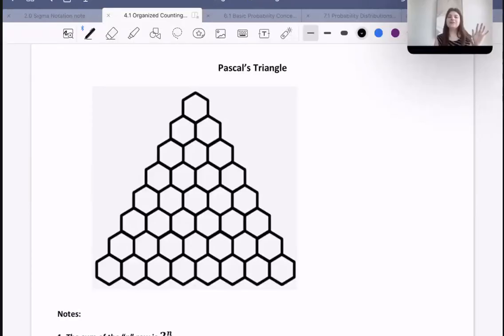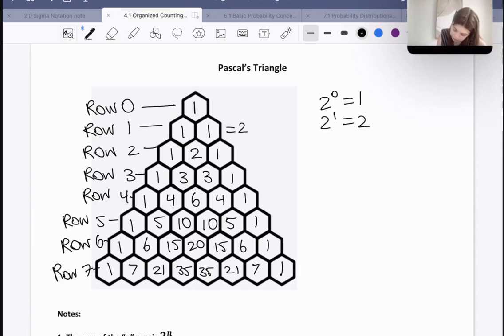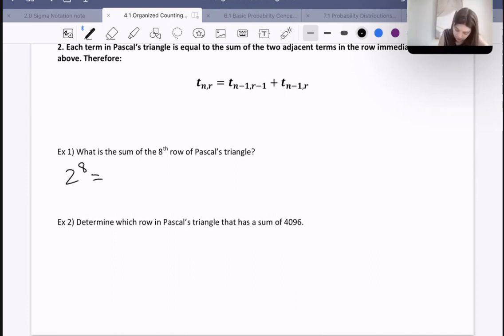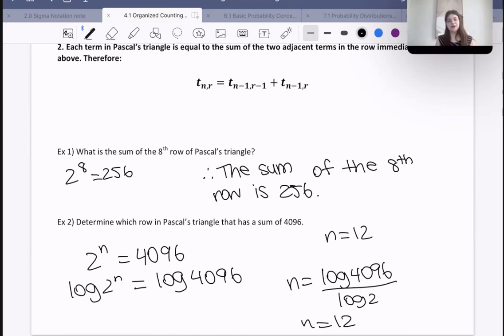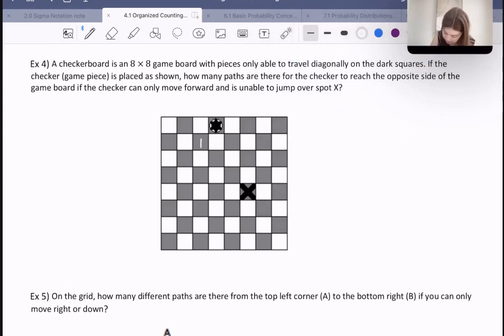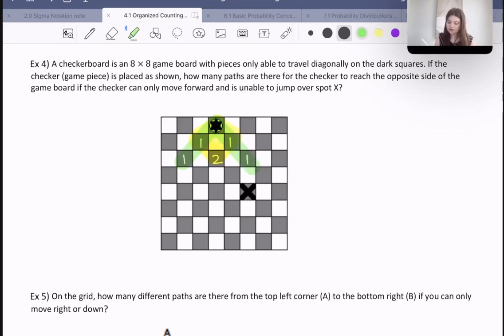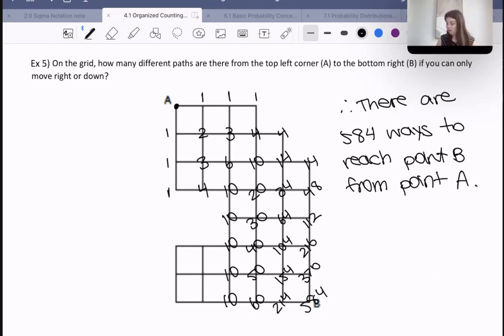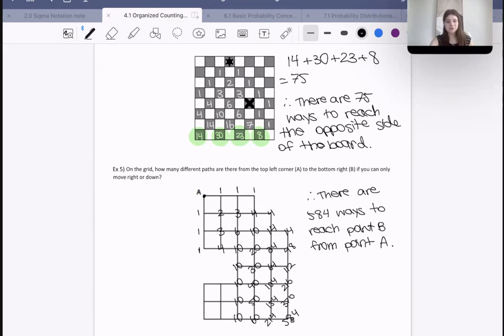Pascal's Triangle and Applications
EARN YOUR MDM4U CREDIT TOWARDS YOUR OSSD BY TAKING THE FULL COURSE:
Grade 12 Data Management - Unit 2 Lesson 5
Nelson Textbook
Study Guide